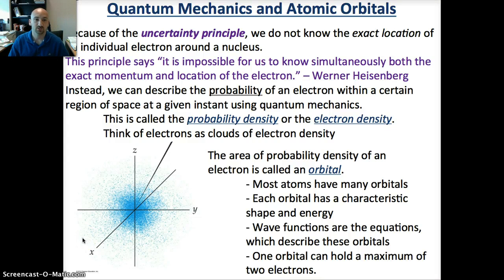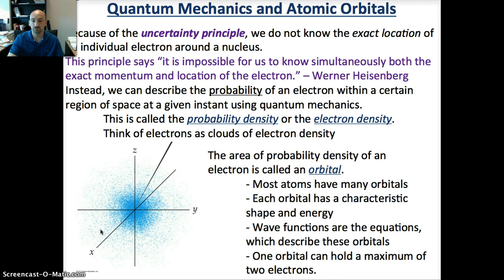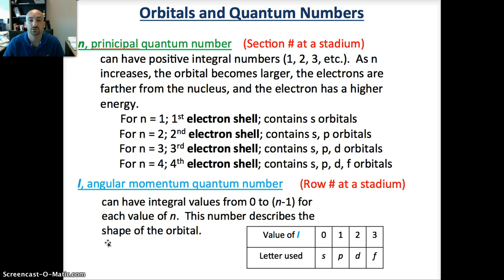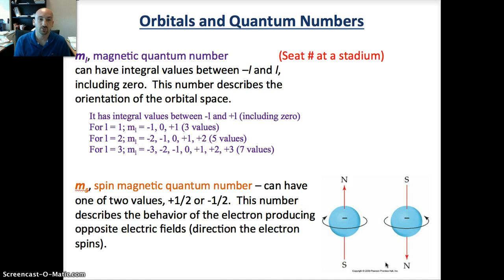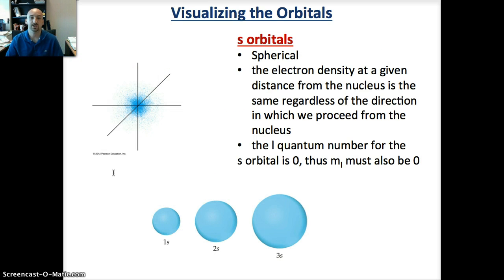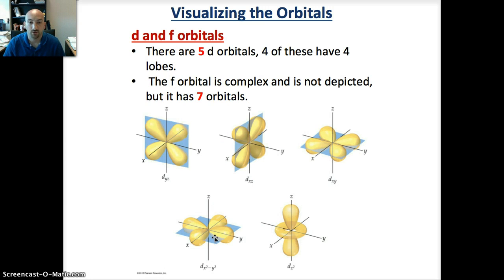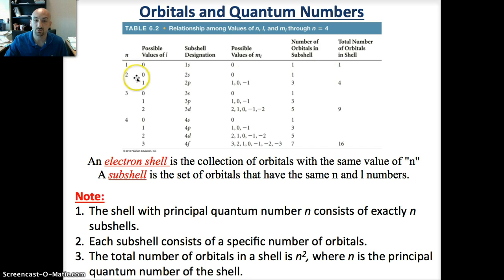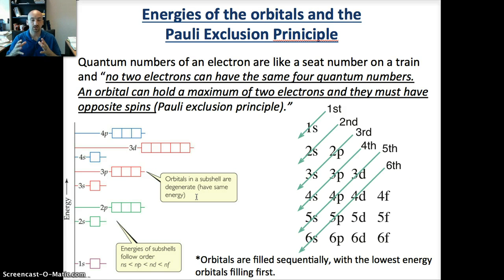Module 7 - Part II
Chapter 6 -Part II - Electronic Structure of Atoms